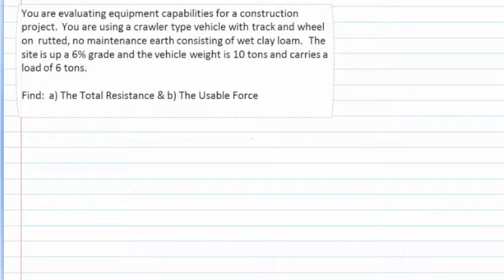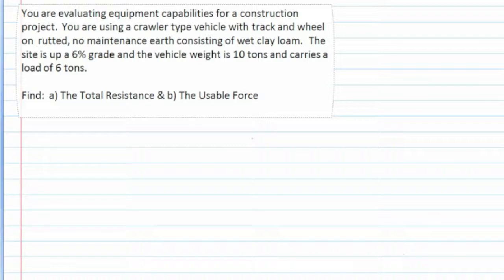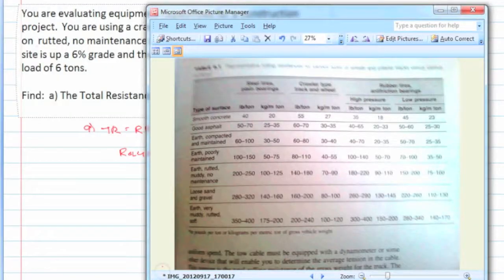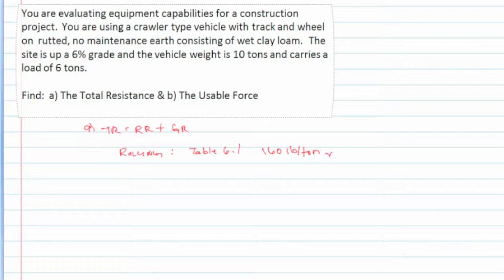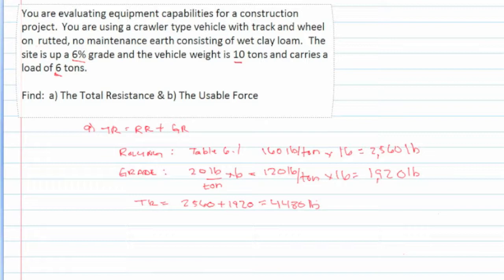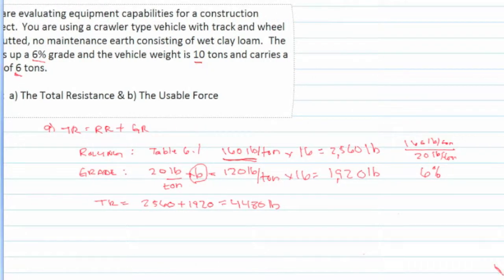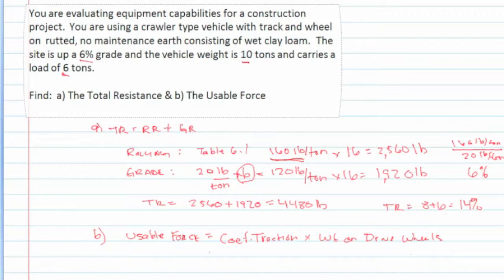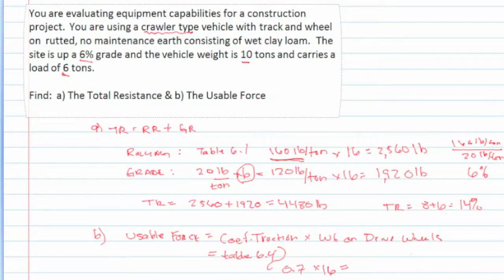CVEN 3256: Example 4 Mobile Equipment Power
A quick example showing some power calculations for a tracked vehicle